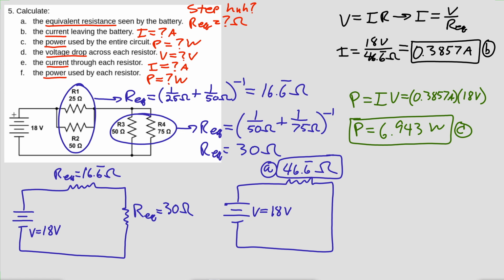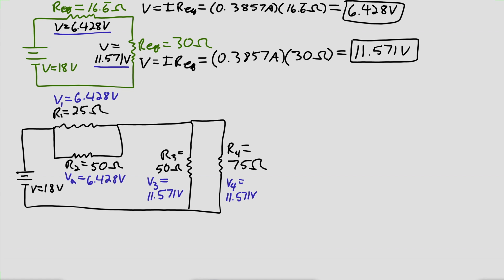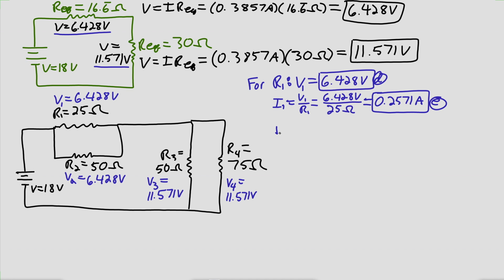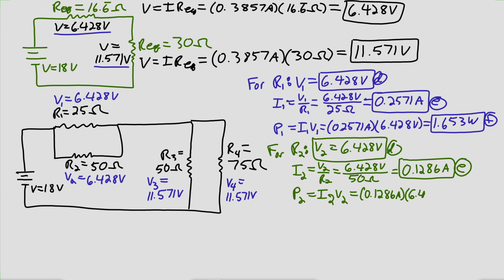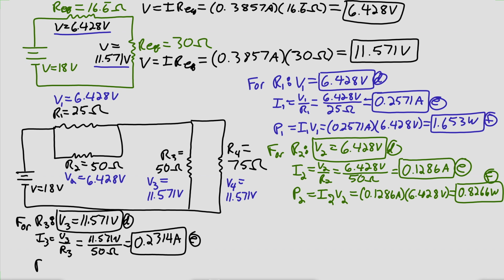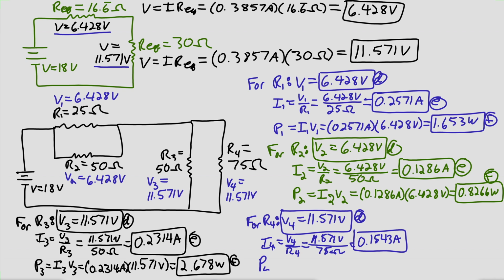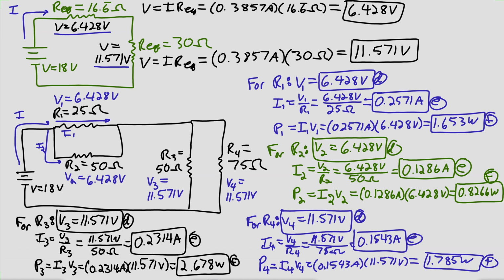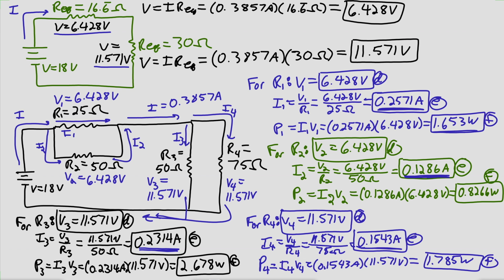Physics II Ch 35 HW#3 Problem 5 Part 2